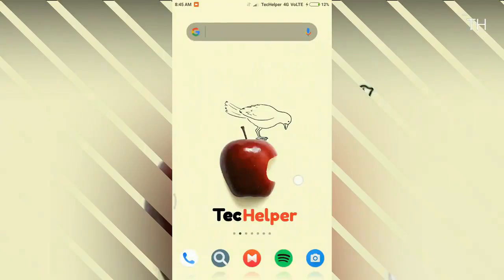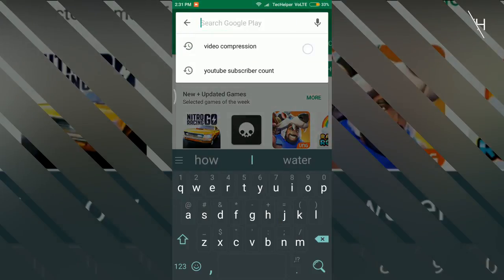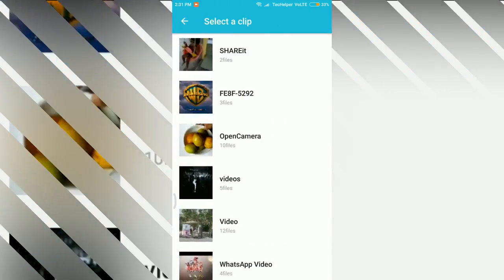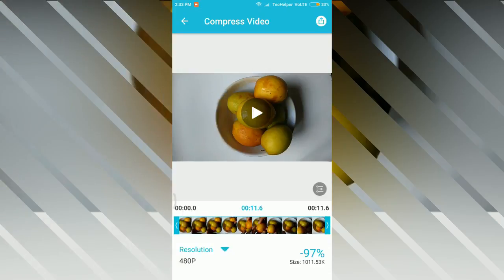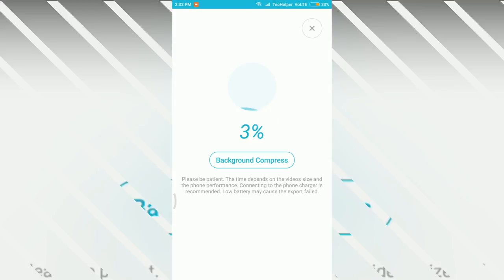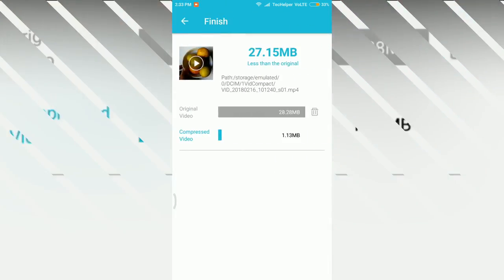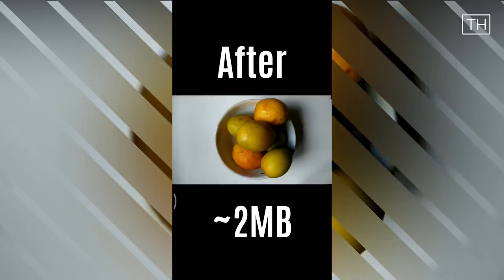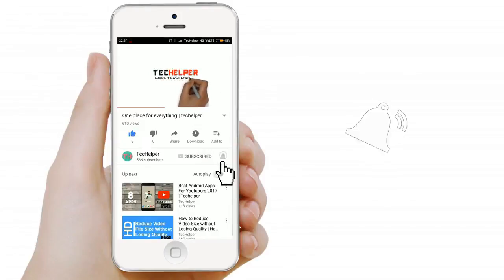how to reduce/compress video files in Android Phones | TecHelper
in the last video, we saw "how to compress videos in PC or Mac".

today's video we are going to see how to compress videos on your Android devices.  for this process, we need to install an app called "VidCompact".

just go to play store and search for "video compressor" after the search opens the app named "Video converter, video compressor".

Now install and open this app.

after opening the app choose the first option that is, "Trim & Compress".

now browse and select the file.

after selecting, you have the option to trim. select Resolution. for best result choose 480p.  at the bottom, it will show how much the video will going to compress.

next click export button presented at top right corner.

after clicking, it will give you a list of Save options to choose.

like you can directly upload the file to Facebook, youtube. etc.

but now im saving file to local storage. now it will take some time to compress the video depending on file size and your phone performance.

after successful compression, it will save your files into phone storage.

Now check the compress ratio, the original file is about 29Mb after compression its only 1mb.

                     ◀◀supporters▶▶

Video Converter, Video Compressor - VidCompact. bestanroid app to compress video files android.